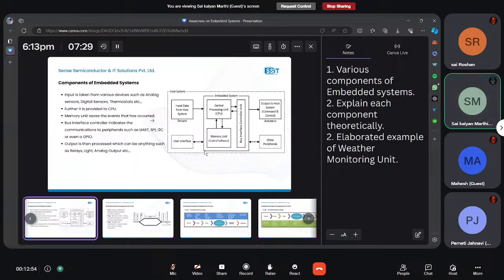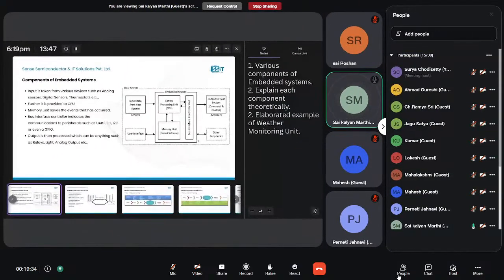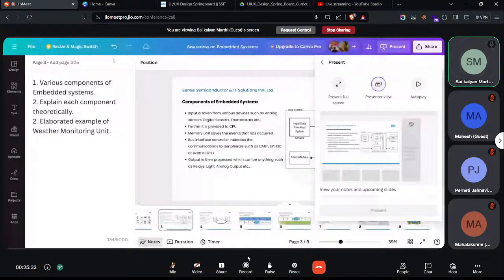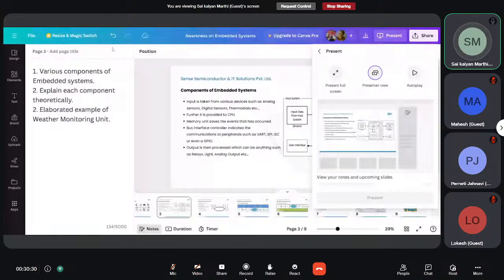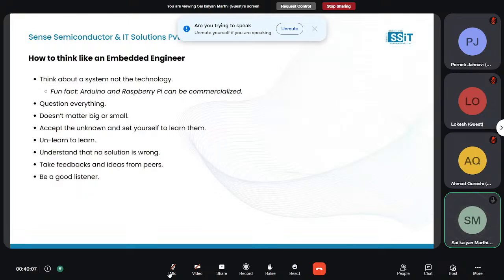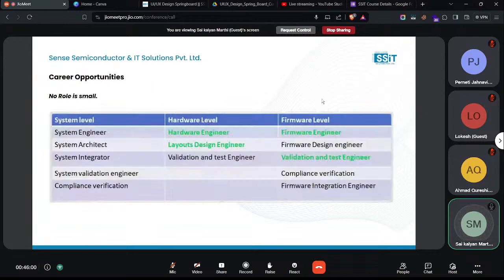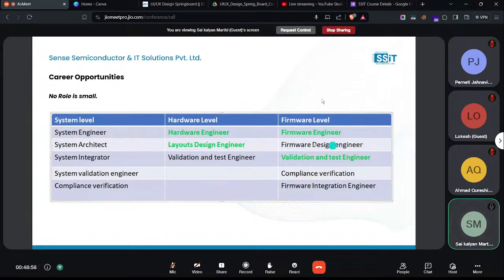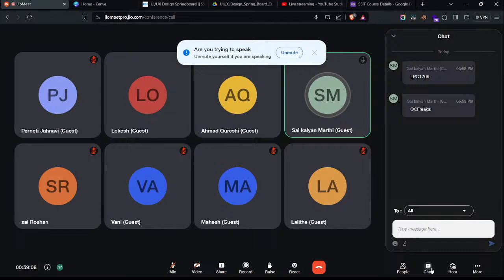Career Catalyst | Talk #6 - Mr. Sai Kalyan Marthi | Senior Embedded Engineer at Jhonson Electric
Career Catalyst Talk -06💫

Free Career Awareness Session on Embedded Systems
Schedule:
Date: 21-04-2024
Time: 06:00 PM